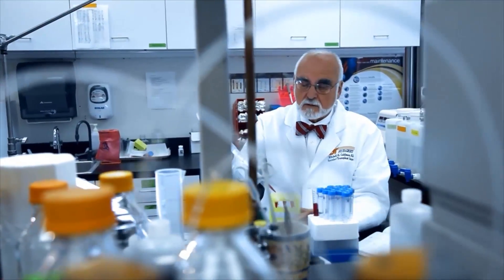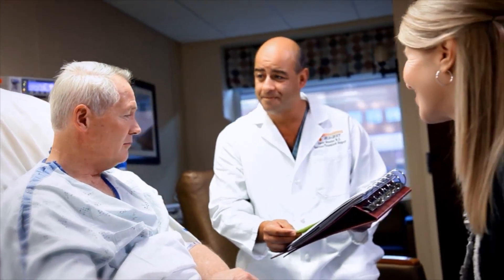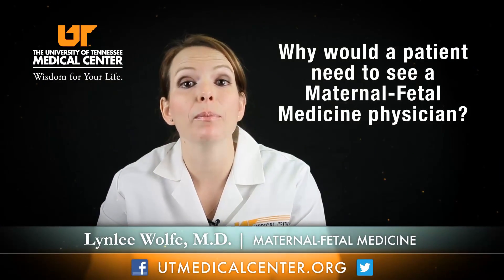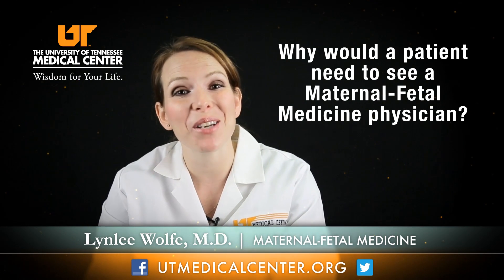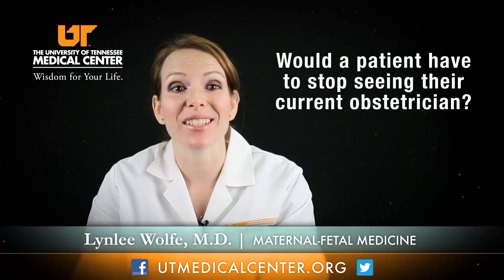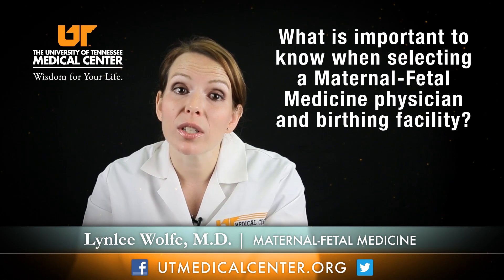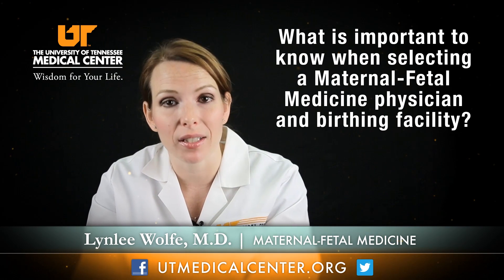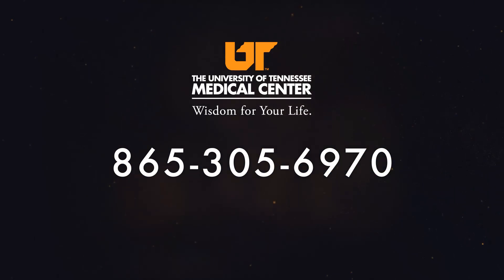Medical Moment: Maternal-Fetal Medicine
Dr. Lynlee Wolfe, Maternal-Fetal Medicine Specialist, answers common questions about Maternal-Fetal Medicine. In this health education video, Dr. Wolfe will answer the following questions:
What is Maternal-Fetal Medicine?
Why would a patient need to see a Maternal-Fetal Medicine physician?
Would a patient have to stop seeing their current obstetrician?
What is important to know when selecting a Maternal-Fetal Medicine physician and birthing facility?

For more information about Maternal-Fetal Medicine, obstetrics and neonatal services available at The University of Tennessee Medical Center, visit our or call the Healthcare Coordination office at .